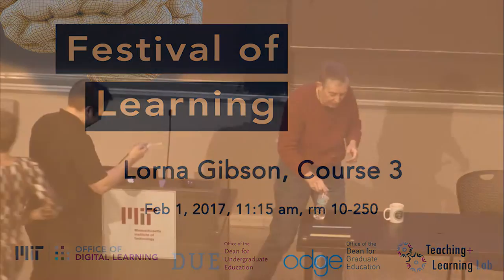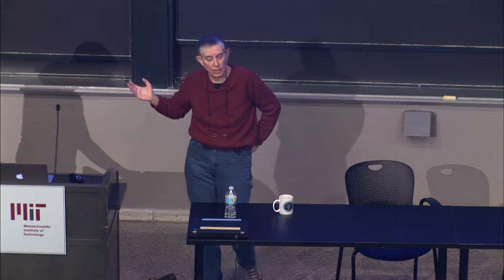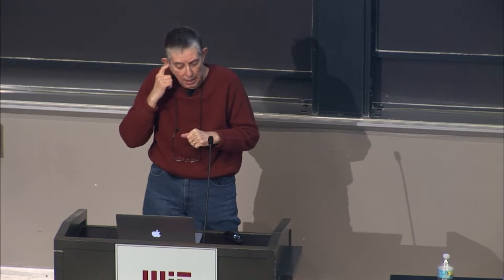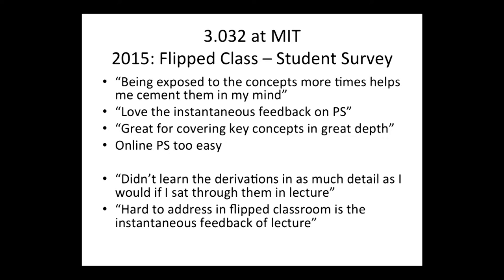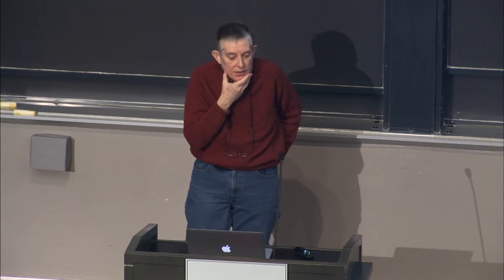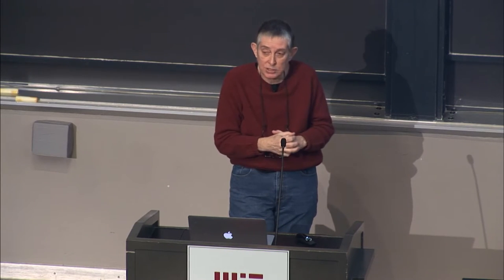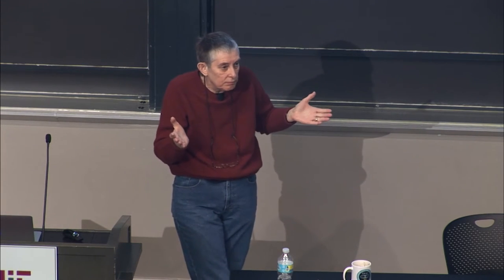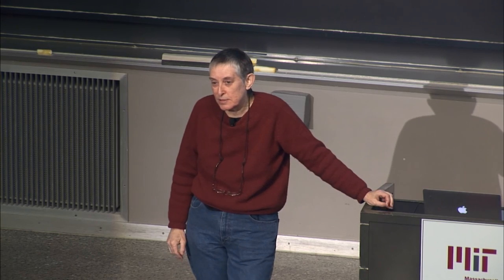Festival of Learning 2017 Lorna Gibson